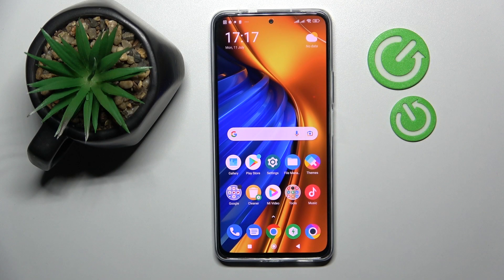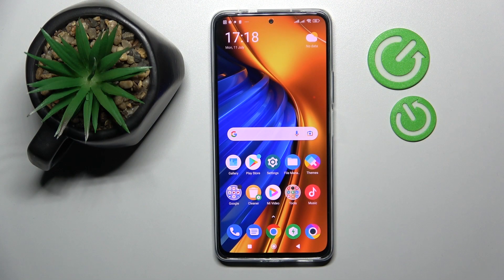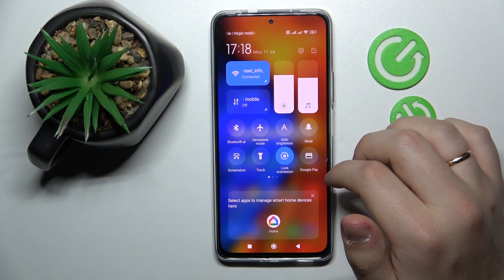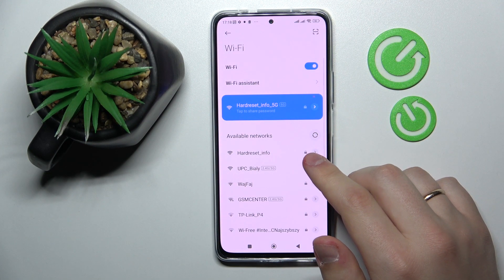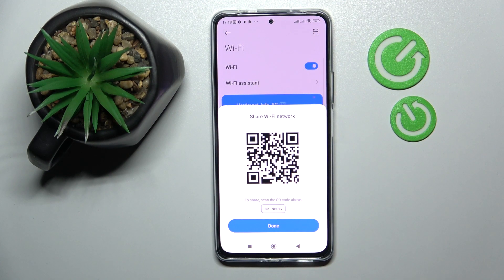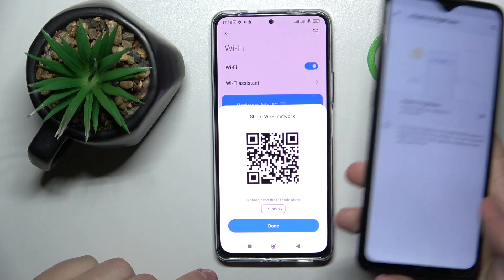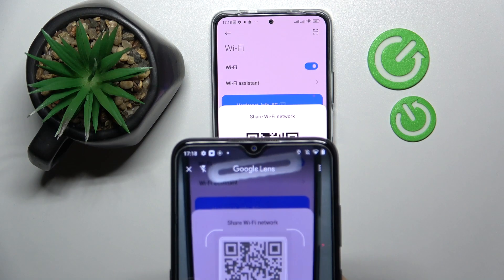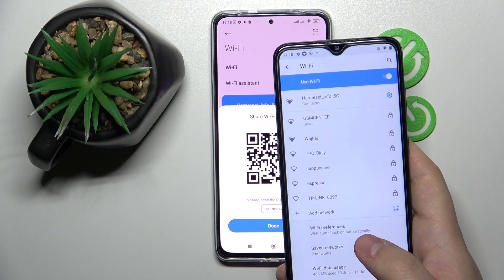How to Share WiFi Password on POCO F4 - Send WiFi Network Password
Find out more about WiFi settings on POCO F4:
Hello everybody. How to share w WiFi Network password on POCO F4? Watch our movie and find out. Our specialist will take you to the WiFi preferences and there will present how to share the network password using a QR code. Good Luck!  If you want to know more about your POCO F4, visit our YouTube channel.

How to share a Wi-Fi password in POCO F4? How to send a WiFi password using a QR Code on POCO F4? How to share Wifi Network in POCO F4?